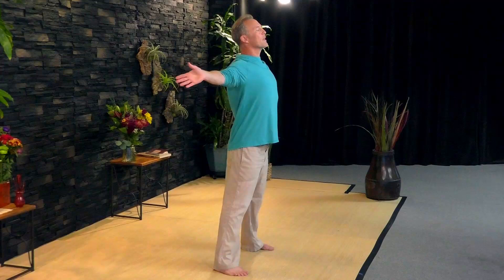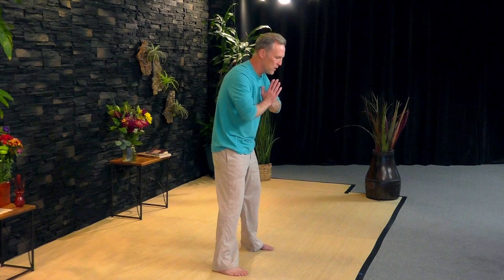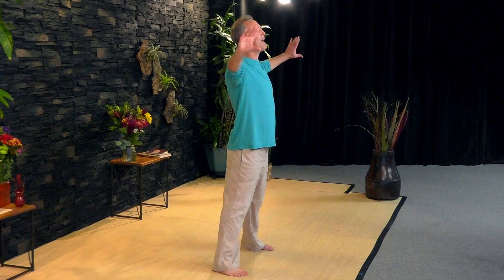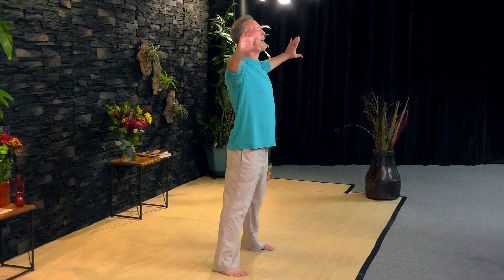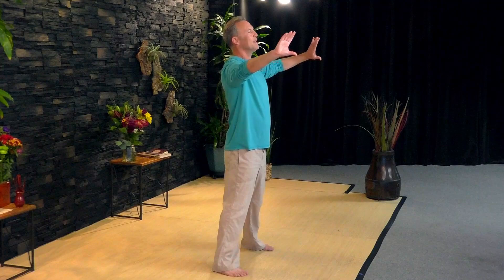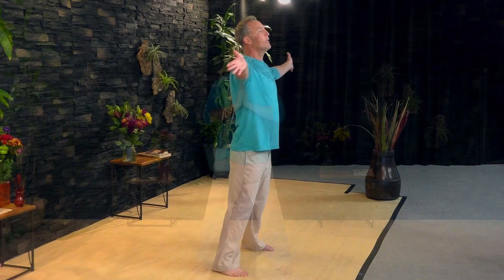3-Minute Qi Gong Breathing Exercise for Less Stress and More Energy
3-Minute Qi Gong Breathing Exercise for Less Stress and More Energy: Check out the Breathwork Online Course Now

You can consciously control your breathing to achieve less stress and boost energy.

Ancient Indian Yogis and Chinese monks used breathwork to calm their minds and reach higher states of consciousness. Nowadays, contemporary breathwork enthusiasts and researchers like James Nestor, Wim Hof, and Qi Gong master Lee Holden use breathwork to calm their nervous system, get out of fight or flight mode, and enter into deep states of effortless flow, and give them a much-needed boost of energy.

In this short video, Master Qi Gong teacher Lee Holden shows you a three-minute Qi Gong breathing exercise for less stress and more energy.

If you enjoyed this exercise, we recommend you check out The Breathwork Online Course with Lee Holden.

In this four-part live online course, you’ll learn primordial breathwork techniques for modern-day life. (Many of which James Nestor and Wim Hoff have re-discovered, studied, and validated through modern-day research.)

Be sure to hit the “thumbs up” button near the bottom of the video if you enjoyed it… and don’t forget to click “Subscribe” if you want us to notify you whenever we release new videos to Lee’s YouTube Channel!